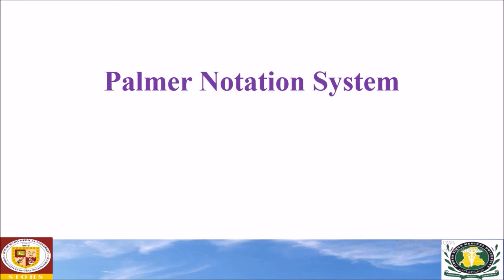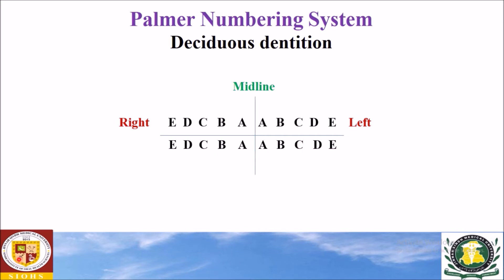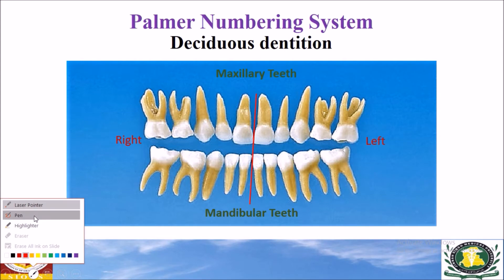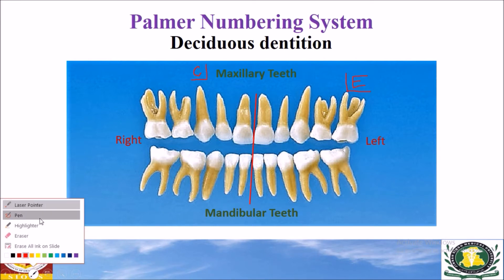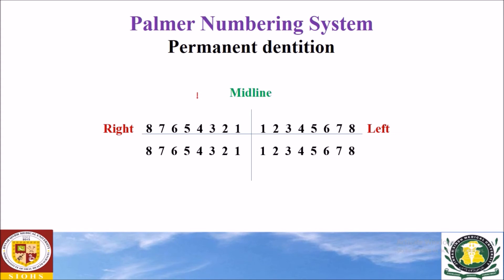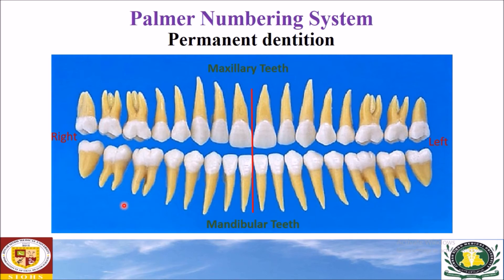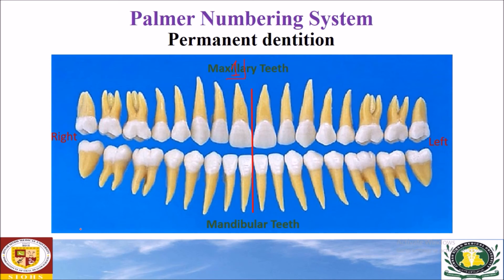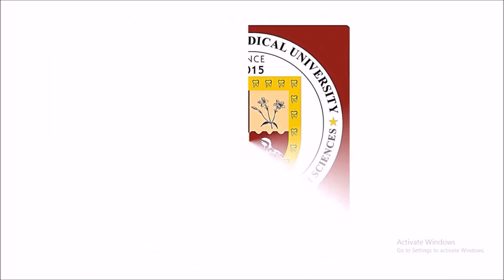Palmer tooth Notation System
*Introduction*
This video lecture is about Palmer's numbering system. This tooth notation system is also referred to as the Zsigmondy system.

 *Content Outline*
00:00 - Introduction to the Palmer Notation system
1:05   - Palmer notation system for Primary teeth
2:25  -  Exercise of the Palmer notation system on Primary teeth
4:51  - Palmer notation system for Permanent teeth
6:05  - Exercise of the Palmer notation system on Permanent teeth
Deciduous teeth are designated with letters A to E starting from the midline in each quadrant.
Permanent teeth in the Palmer system are designated with numbers 1 to 8, which also start from the midline.
Symbols are used to indicate which quadrant the tooth belongs to.